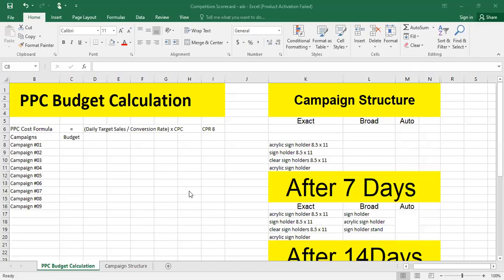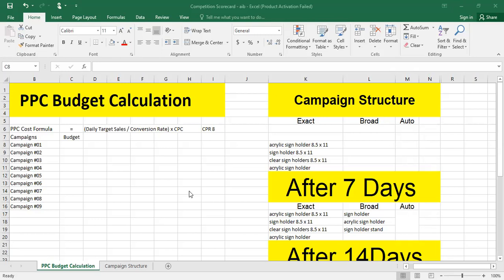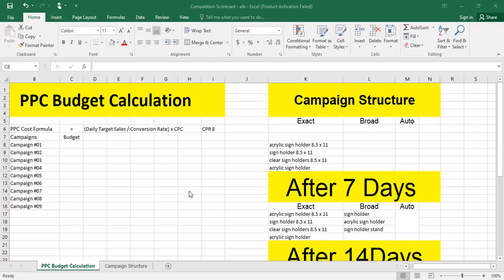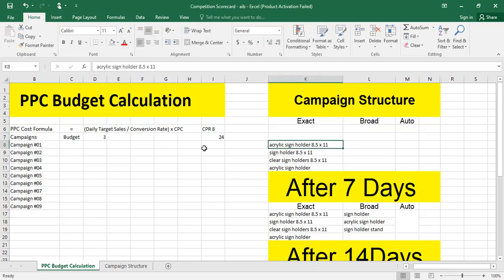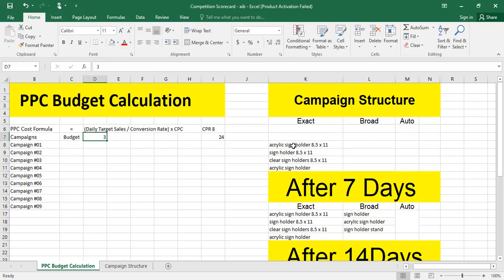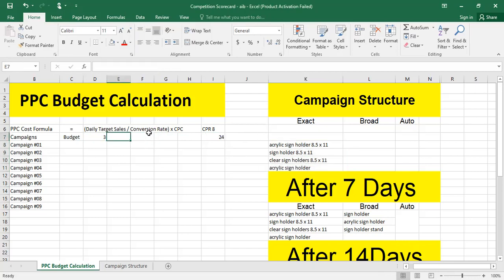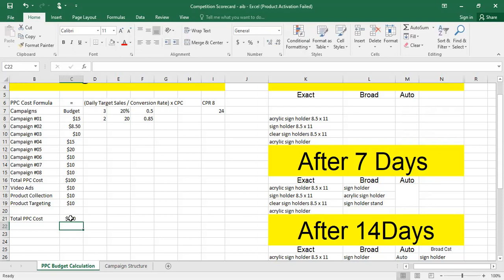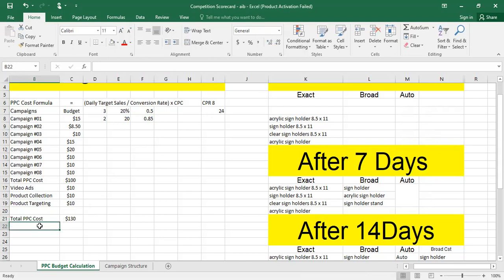How to calculate Amazon PPC Campaigns Budget 2023 | Advance Amazon PPC Course by Aqib Javaid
Hi Guys, I hope all are doing well. I am Aqib Javaid an Upwork Top Rated Amazon Fba PL Guru and CEO & Co-Founder of Amz-Flies an Amazon Advertising Agency. I have worked for multiple brands and I have 150+ brands on different marketplaces.